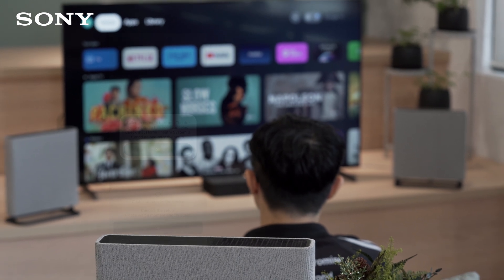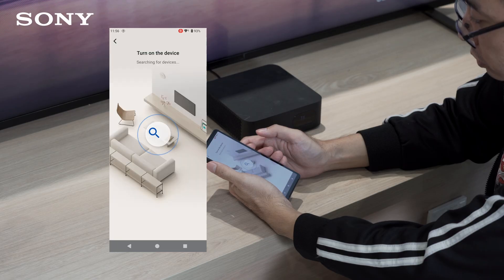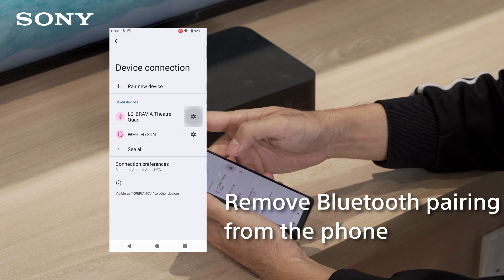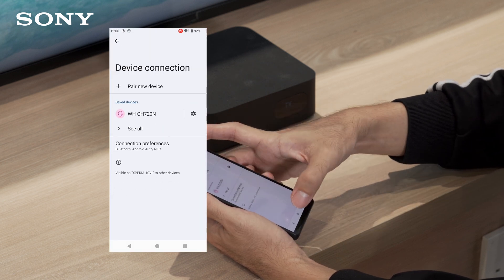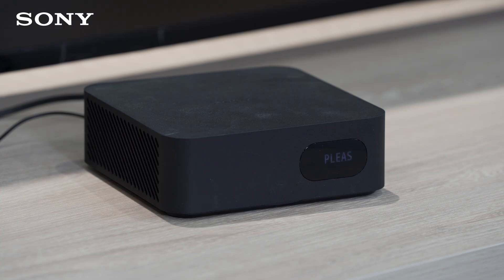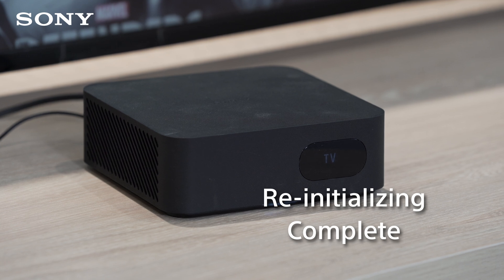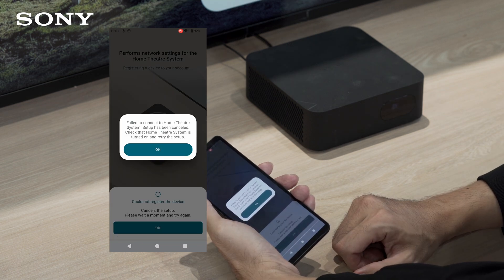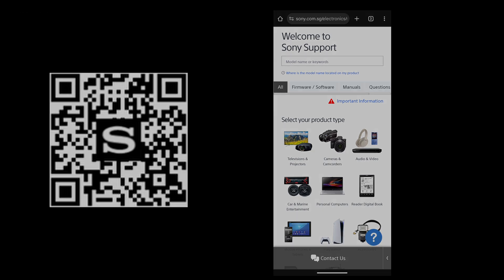Troubleshooting Registration Failure for BRAVIA Connect App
Learn how to troubleshoot connection issue with Soundbar for BRAVIA Connect app.

For more information about unable to connect Soundbar using the BRAVIA Connect app,

If you cannot register a device on the BRAVIA Connect app,